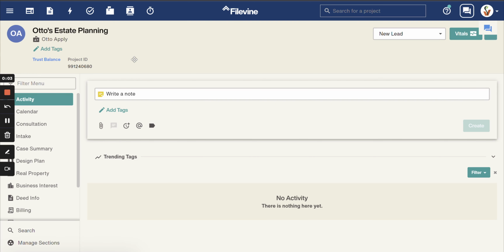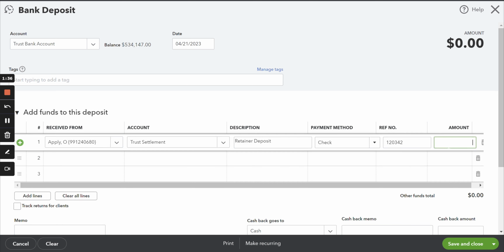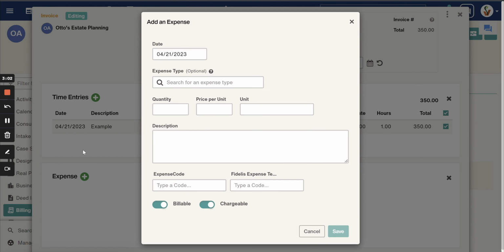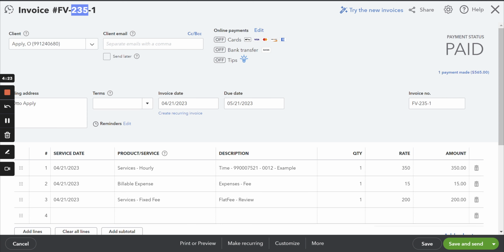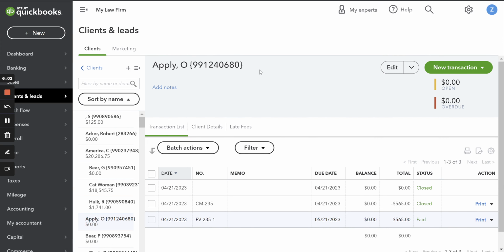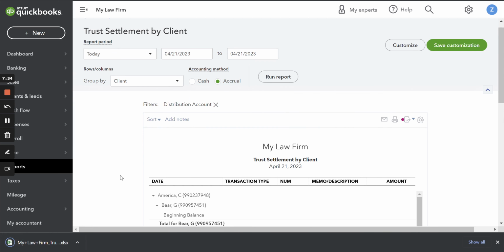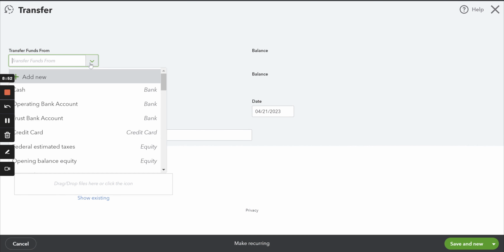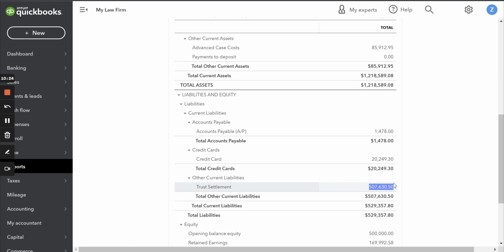Finance Connect: Auto-Apply Trust Feature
In this video, Zac walks through the Finance Connect auto-apply trust feature. When you push a Filevine invoice into QuickBooks, the integration checks whether the client or case has a positive trust balance. If yes, that trust balance is applied against the invoice, marking it as paid and subtracting it from the total trust balance in QuickBooks.